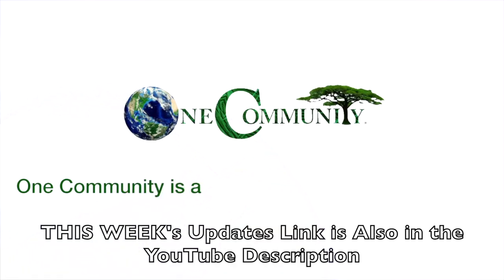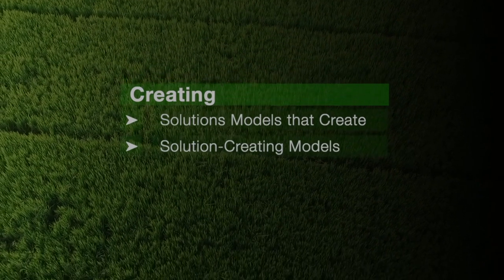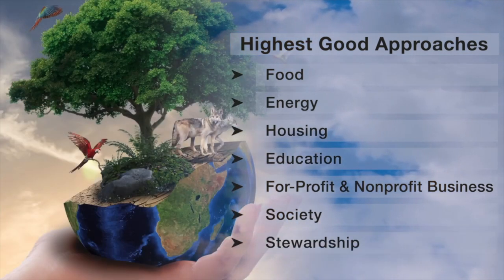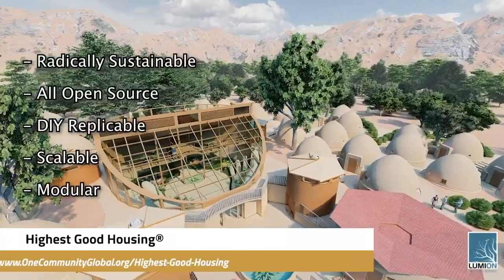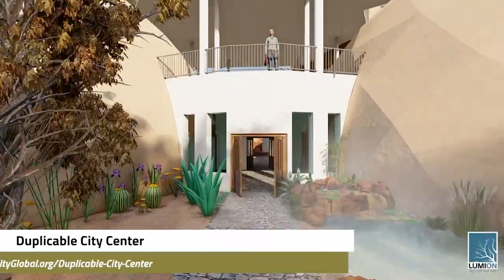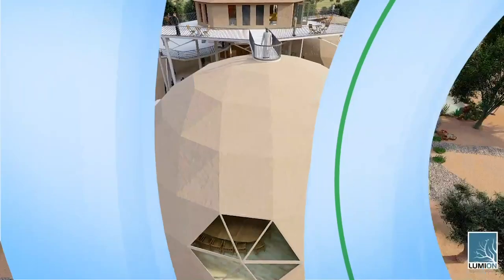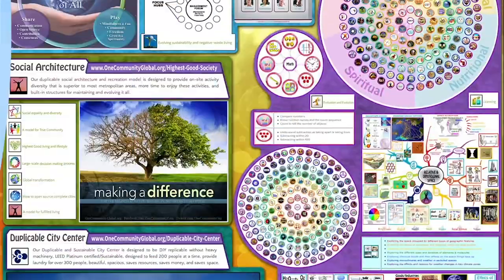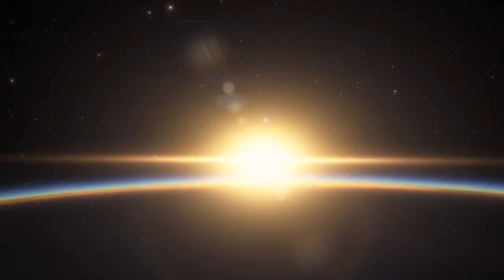Maximizing Sustainable Yields - One Community Weekly Progress Update #536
Sustainable Yields | Open Source Cooperation | Eco Village| Sustainable Energy | Global Sustainability | World Change | Green New World | One Community | Weekly Progress Update #536 Specifics are

“One Community is an all-volunteer organization dedicated to maximizing sustainable yields through our holistic approach to food, energy, housing, education, for-profit and non-profit economic design, social architecture, fulfilled living, global stewardship practices, and more. Our open source and free-shared model, meticulously designed to become self-replicating, serves as the foundation for creating a global network of teacher/demonstration hubs commitment to "The Highest Good of All". This is the July 2nd, 2023 edition (#536) of our weekly progress update detailing our team’s development and accomplishments.”

THIS WEEK'S TOPIC: Maximizing Sustainable Yields